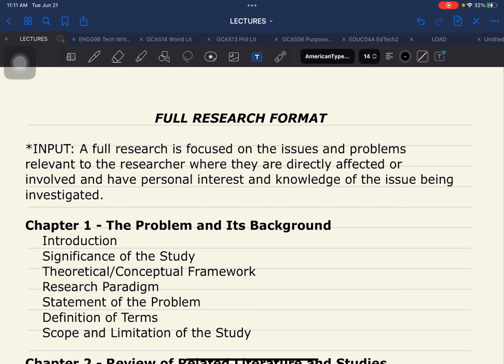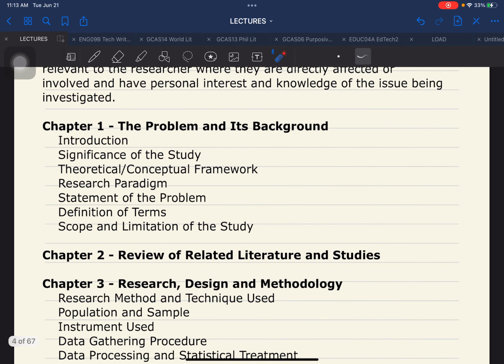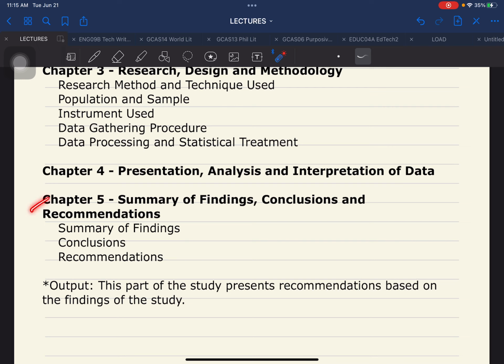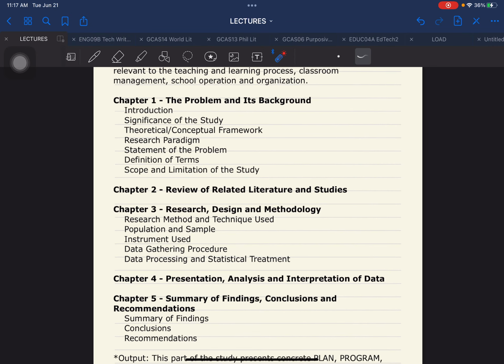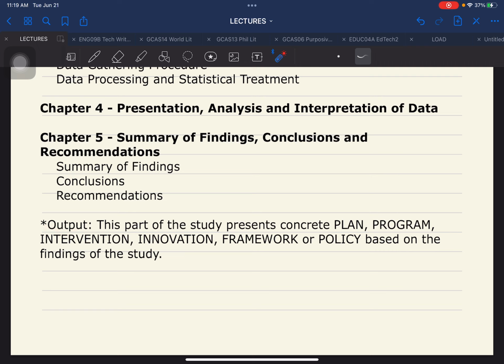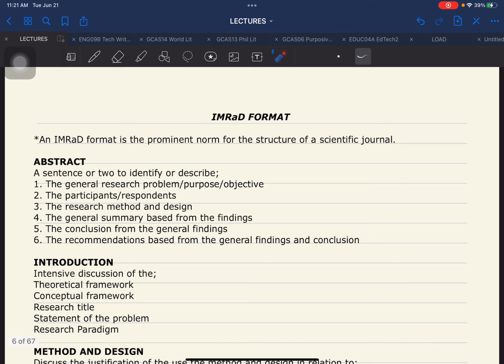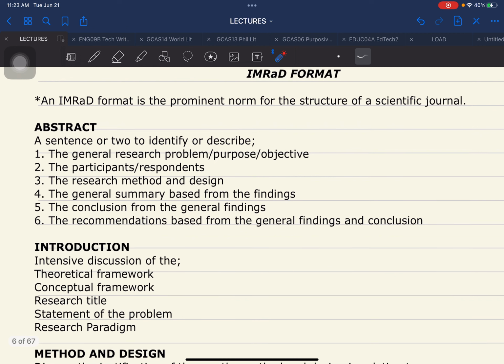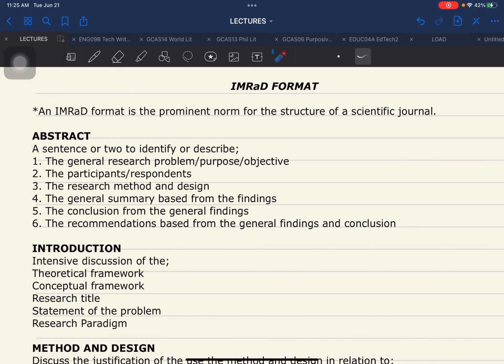FULL RESEARCH, ACTION RESEARCH & IMRAD FORMAT